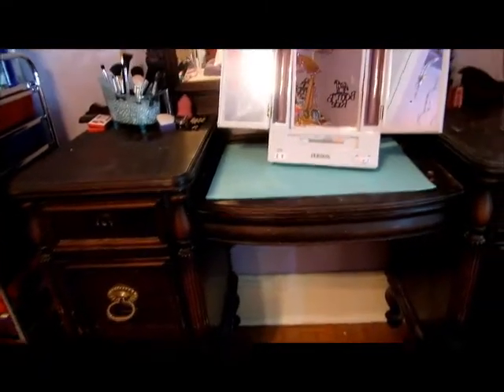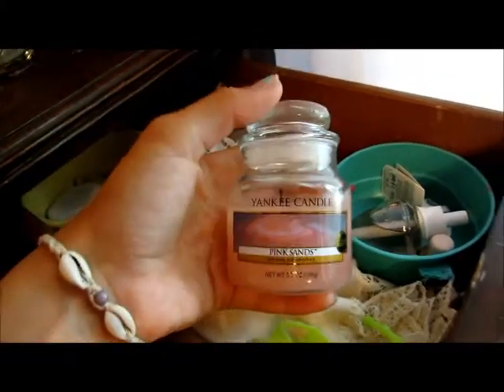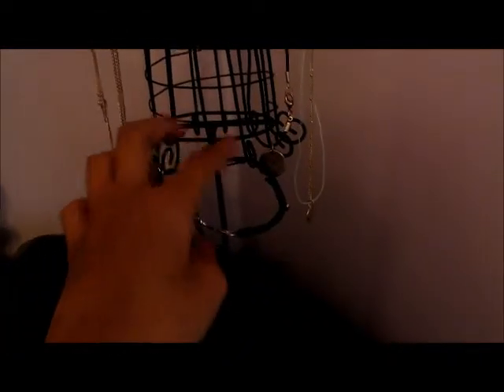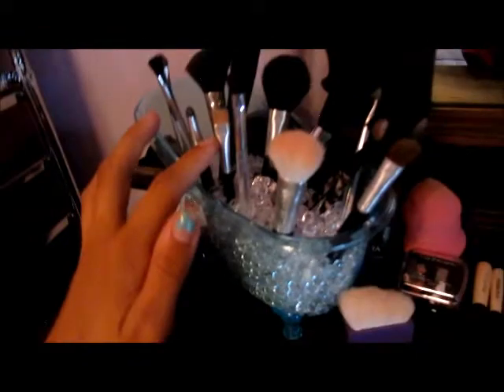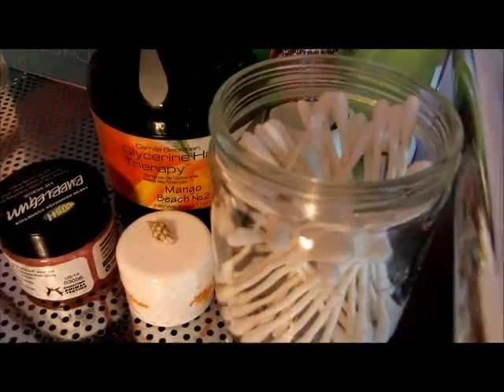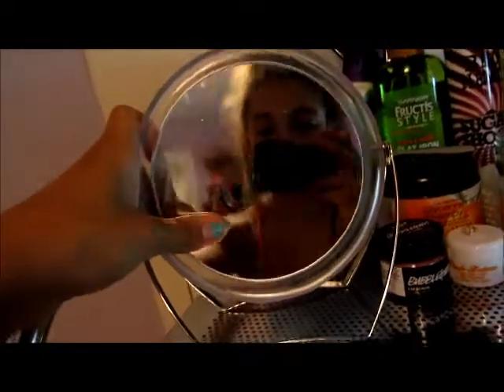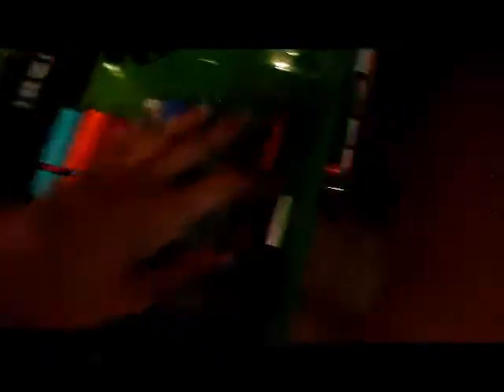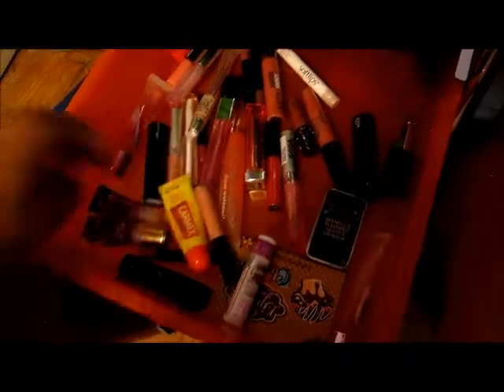My Makeup Collection 2013!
If you're a cool cat click show more!!

I DO NOT CLAIM COPYRIGHT OF THE MUSIC IN THIS VIDEO

Organization Drawers - Walmart

Mat, Jewelry holder - Bed bath and beyond

Containers - Target

Little pebbles - Michael's

I'm not doing this to brag in ANY WAY.

Coming soon - Advice for middle schoolers

See all my makeup ? Want a tutorial with any of it you see ? Just comment !!

Thumbs up for a updated what's on my IPhone !